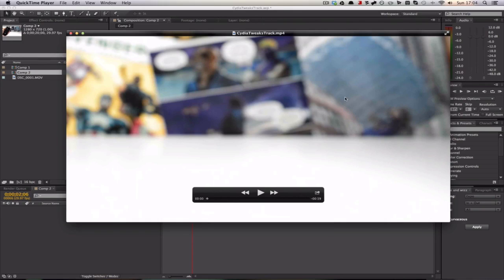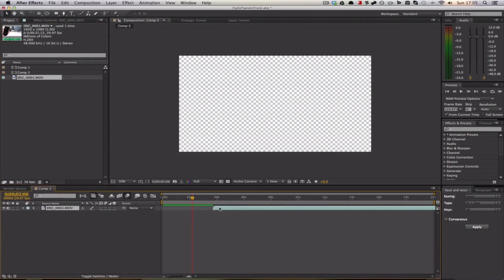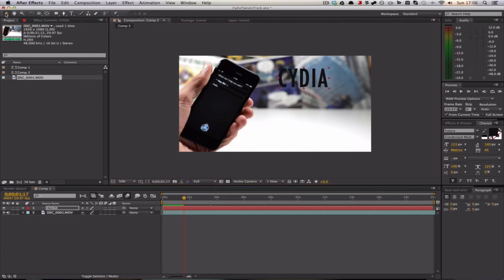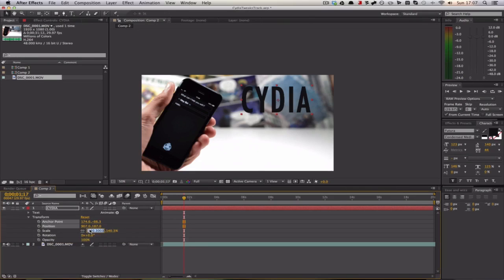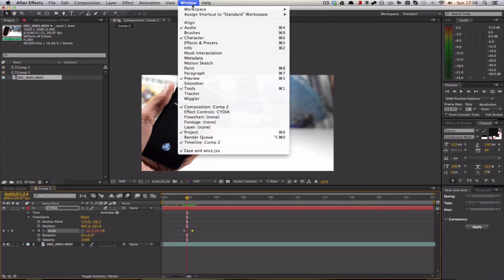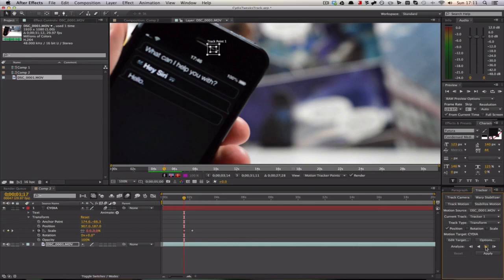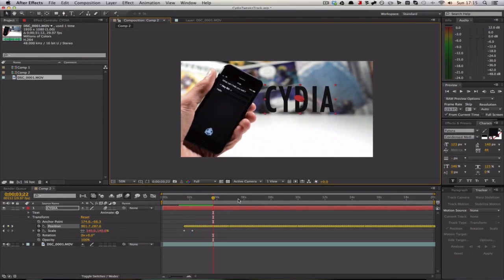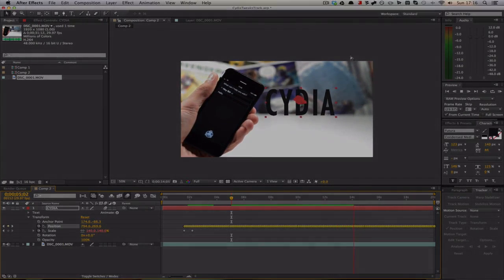How to Perform Simple Motion Tracking on Text (After Effects Tutorial)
Let me know if you'd like me to continue this series.